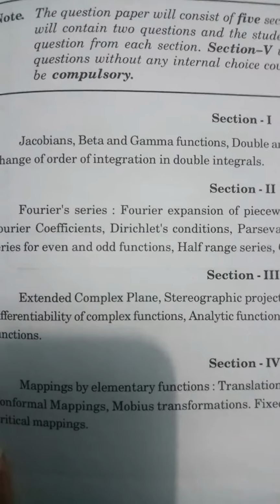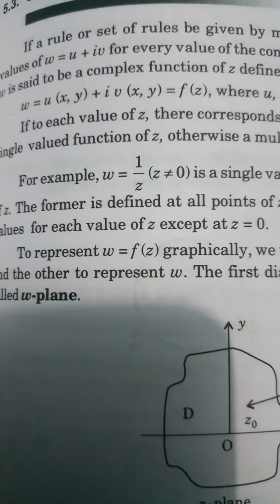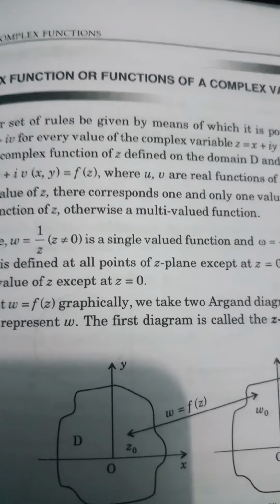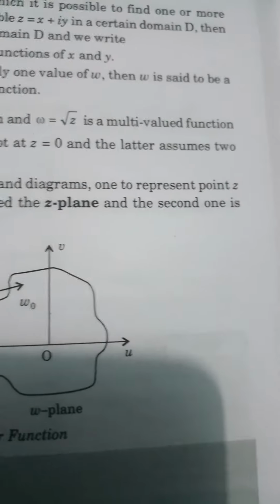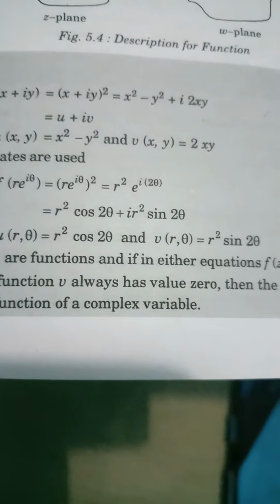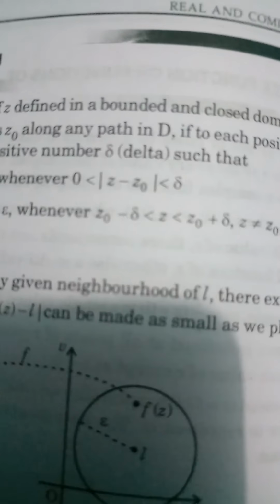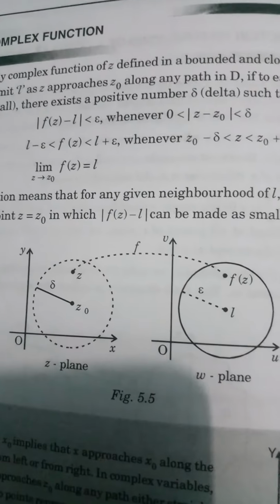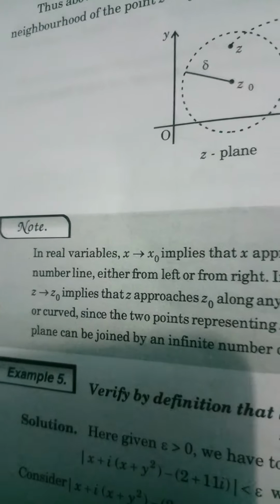Complex Function or Functions of a Complex Variable Maths Paper III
BA/BSC 2nd Sem 1Year
Real and Complex Analysis
Dr.Ashok Kumar Saini Assoc Prof Maths BLJS College Tosham